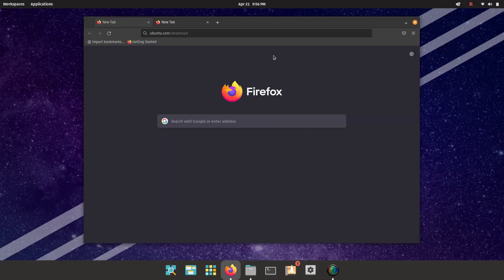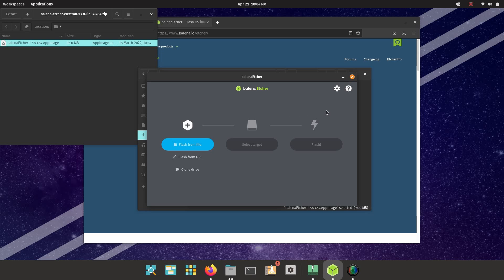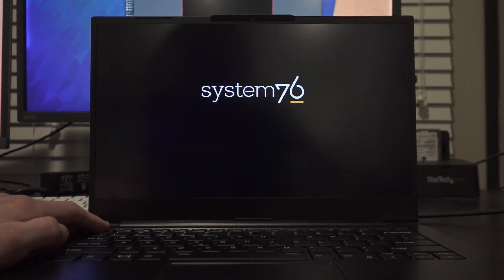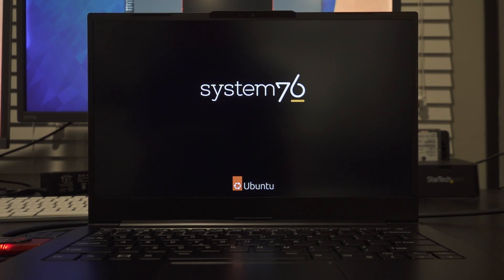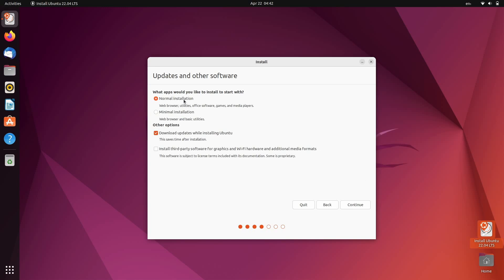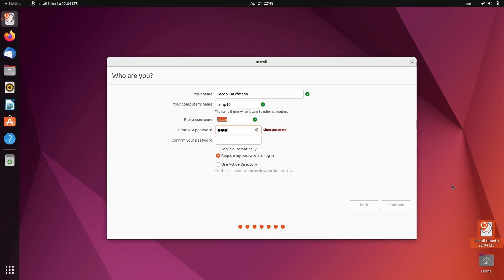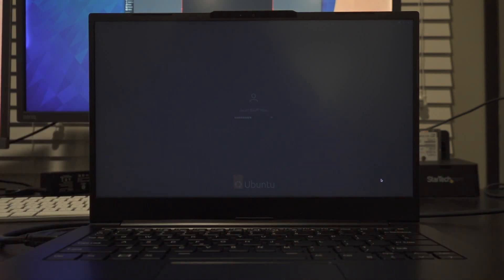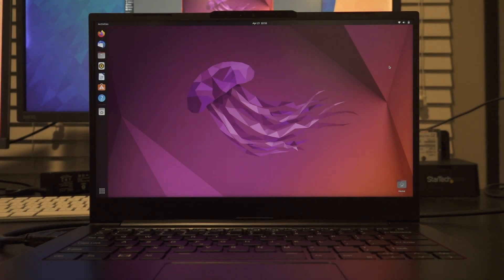How to Install Ubuntu 22.04 LTS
Today, we're installing Ubuntu 22.04 LTS on a laptop! Join me for a walkthrough of the steps to download the ISO, flash it to a USB drive, select it from the boot menu, and install the OS.